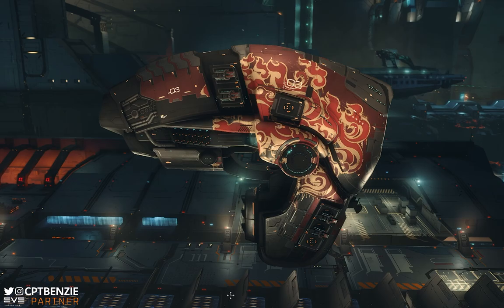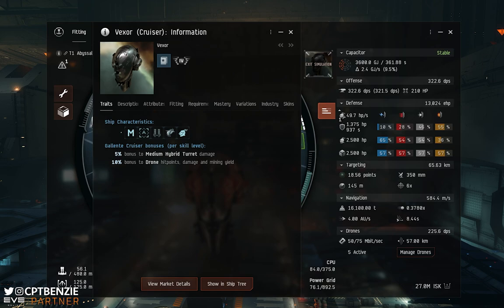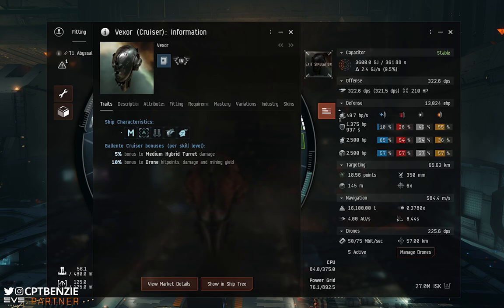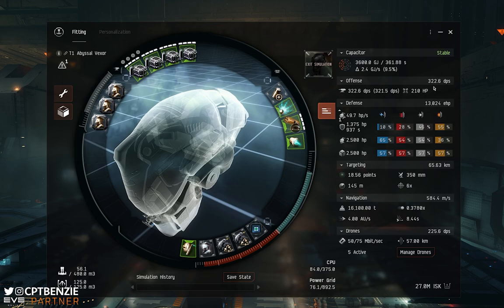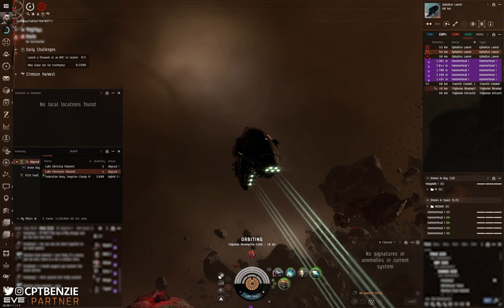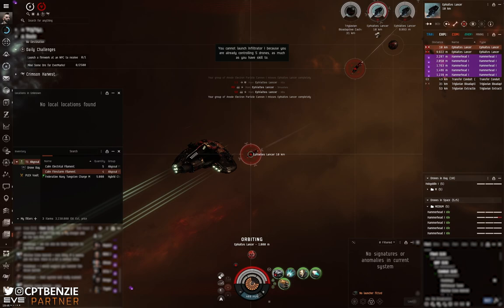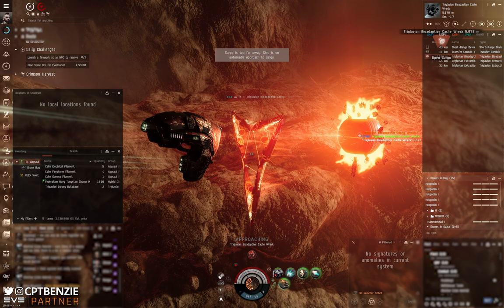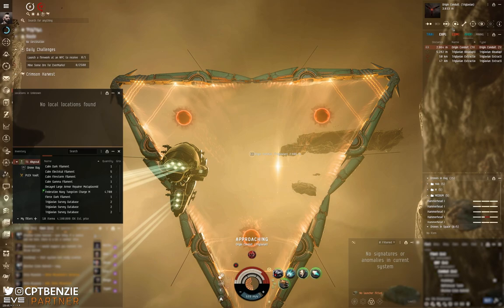VEXOR: Getting Started With Abyssal Deadspaces || EVE Online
00:00 - Introduction
02:47 - The Caracal
05:19 - The Fit
12:20- Combat Demonstration

[Vexor, T1 Abyssal Vexor]

AE-K Compact Drone Damage Amplifier
Compact Multispectrum Energized Membrane
Medium ACM Compact Armor Repairer

Large Compact Pb-Acid Cap Battery
X5 Enduring Stasis Webifier
Denny Enduring Omnidirectional Tracking Link
10MN Y-S8 Compact Afterburner

Anode Electron Particle Cannon I

Federation Navy Tungsten Charge M x800
Optimal Range Script x1
Hammerhead I x5
Hobgoblin I x5
Infiltrator I x5

👕 • • • • • • • • •  MERCHANDISE AVAILABLE!! • • • • • • • • • 👕